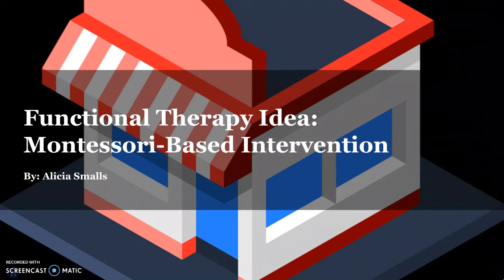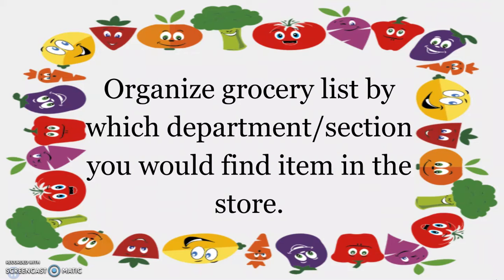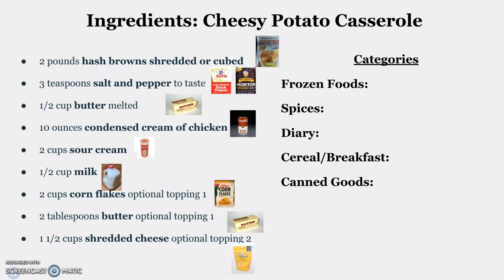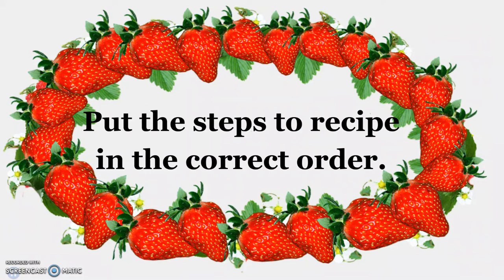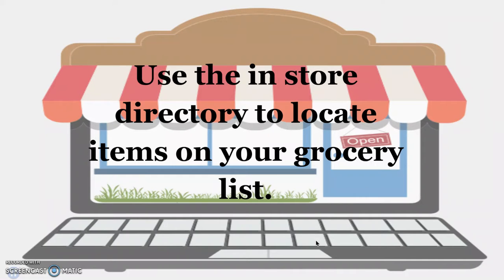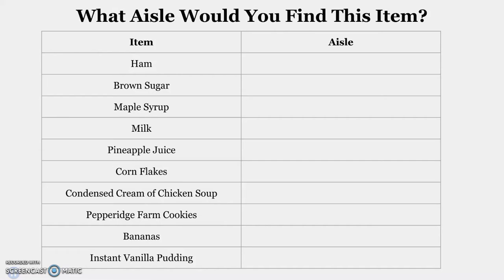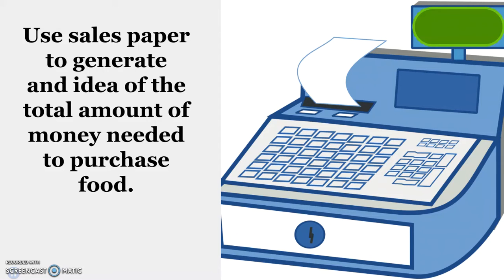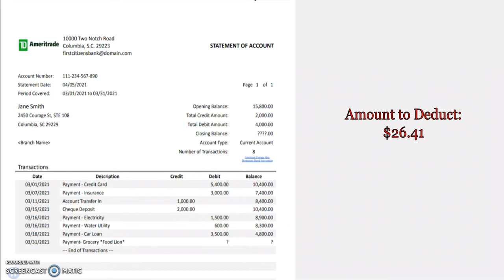Alicia Smalls: Montessori-Based Intervention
Functional Therapy Activity